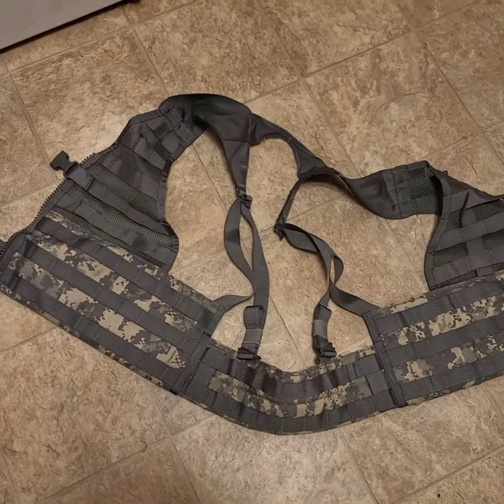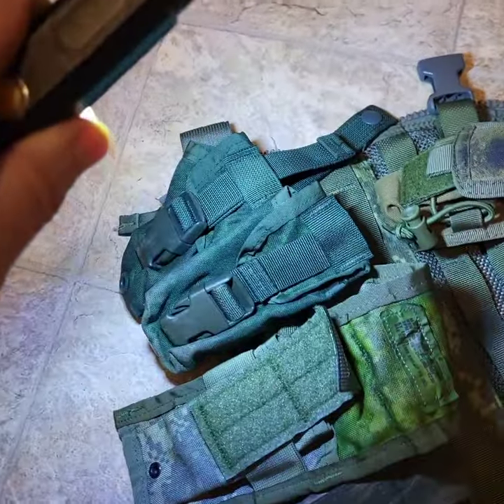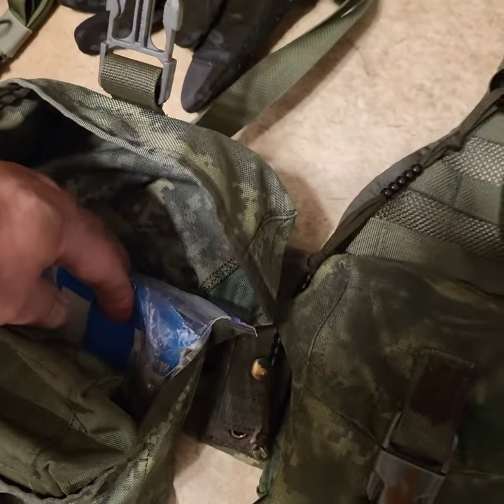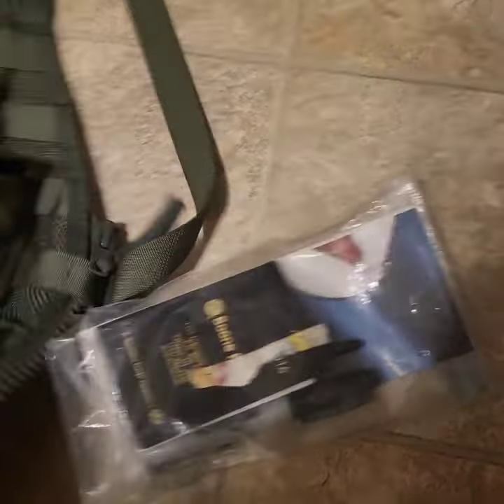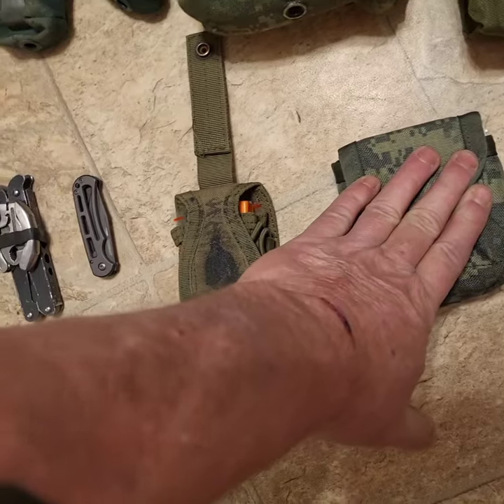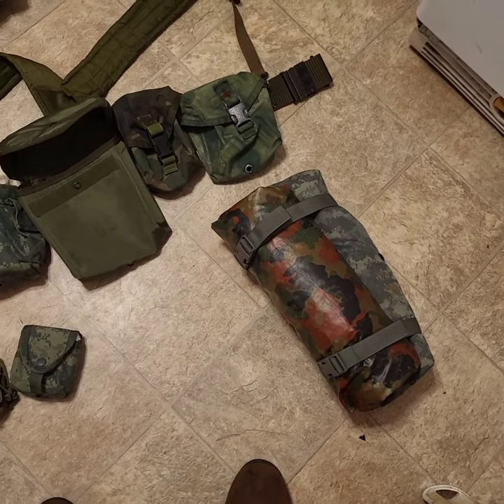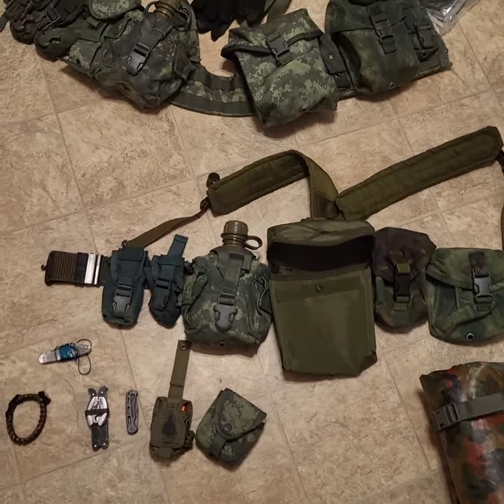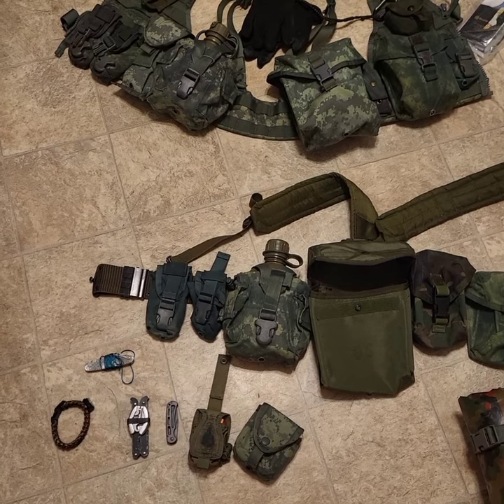dyeing my flc and pouches with rit apple green and set up